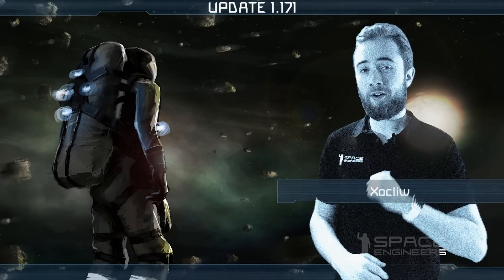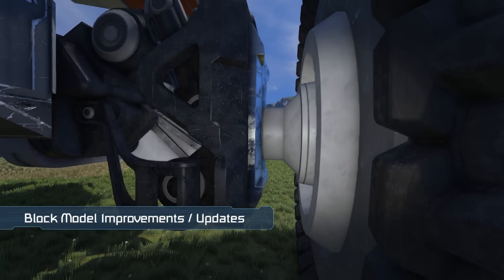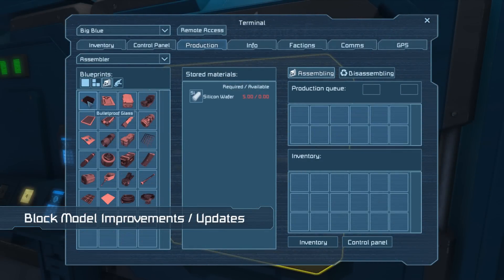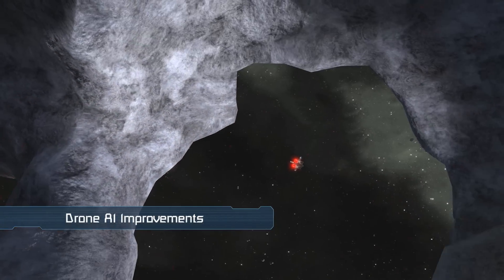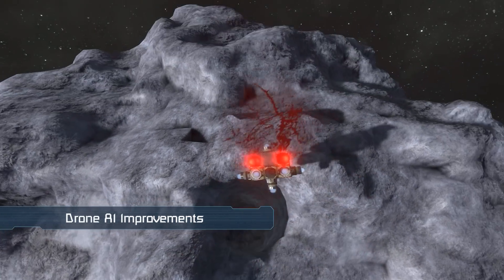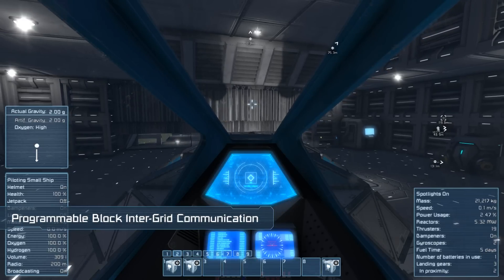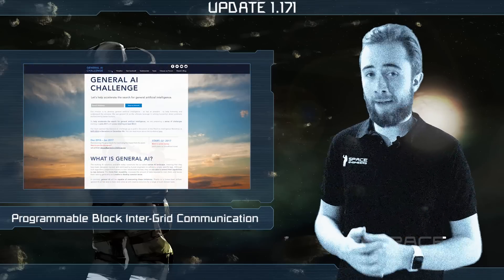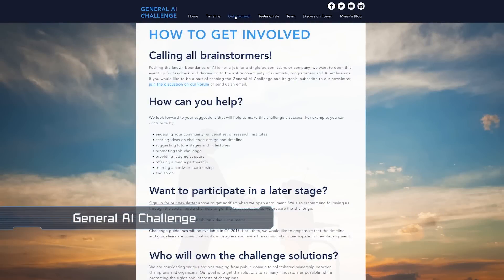Space Engineers - Update 01.171 DEV - Programmable Block Inter-Grid Communication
This week’s update contains more improvements and tweaks for block models and changes to the air-tightness of some blocks. Aside from these changes, there is a brand new model for the oxygen generator. Also, some block icons and all component icons have been updated.
New behaviors have been added to drone AI which can be accessed via the visual scripting tool. Firstly, there's now expanded possibilities with how drones handle weapons. Secondly, you can activate a new ambush behavior.
We're also pleased to announce that the single most requested feature for programmable blocks is here. We said it wasn't going to happen, but programmable blocks now have the ability to communicate between grids. This means you can open the hangar door from your fighter, or even trigger self destruct remotely.